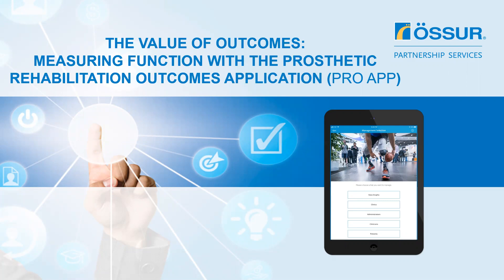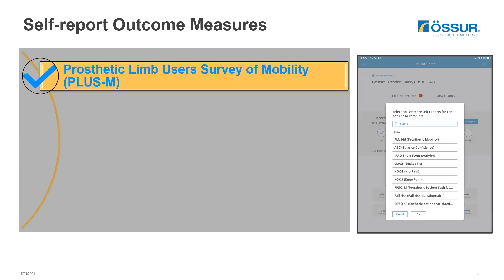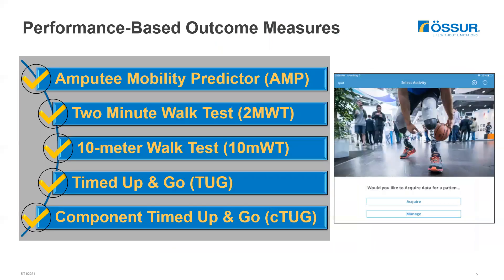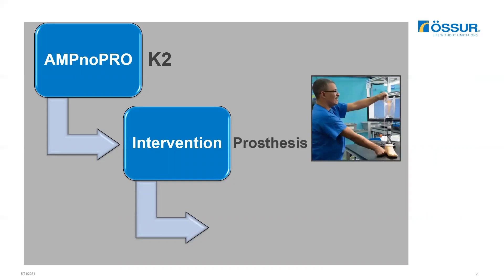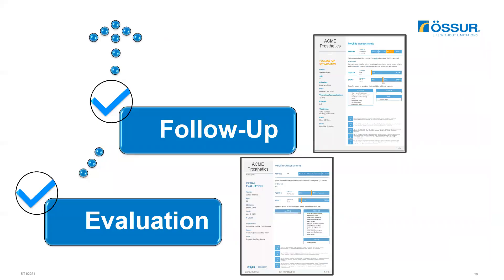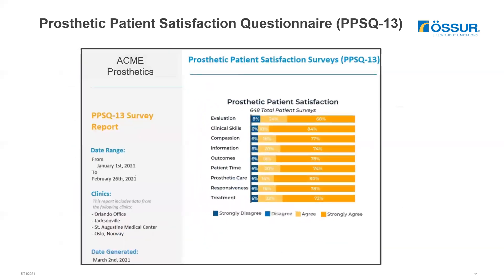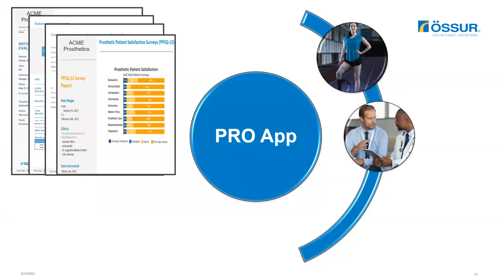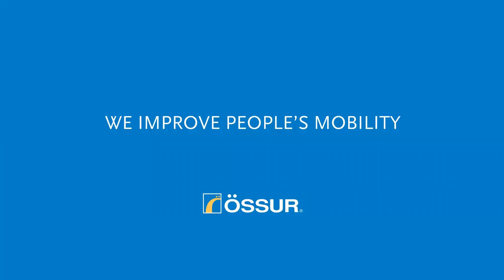Measuring Function with the Össur PRO App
Watch to learn how to measure a patient's functional outcome with PRO App.